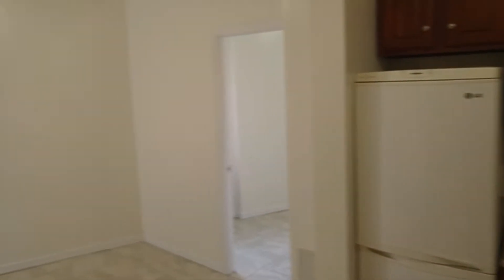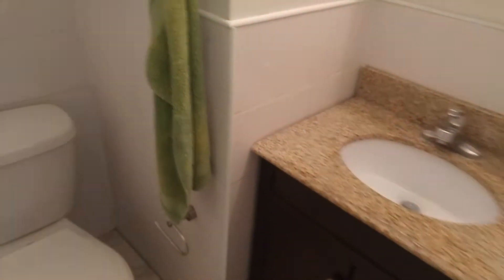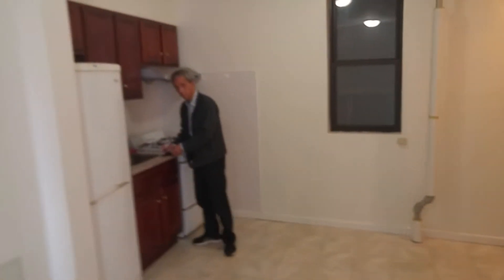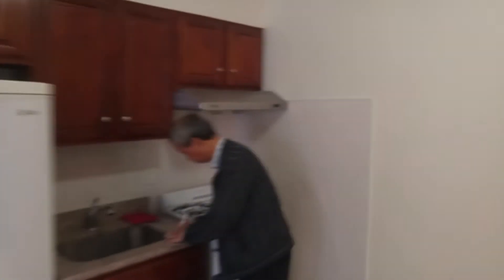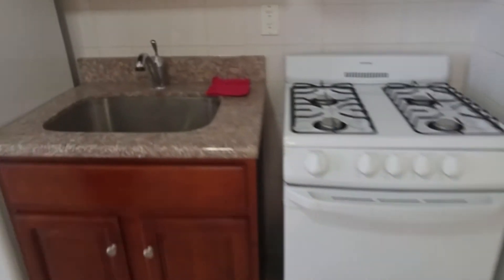Mott and Pell Street apt 10 one bedroom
Brand new renovated 1-bedroom great for couple very bright porcelain tile apartment